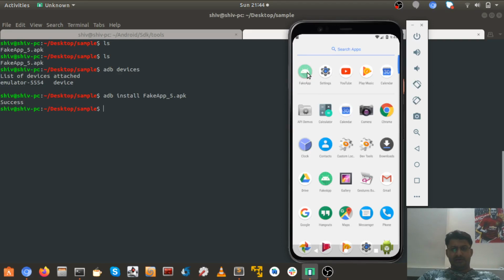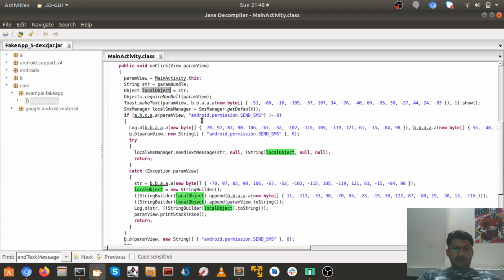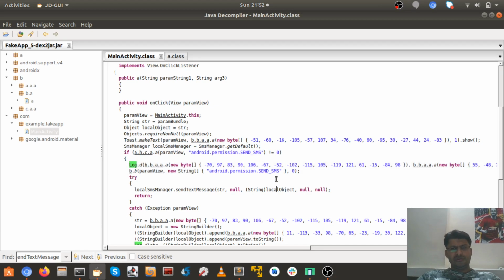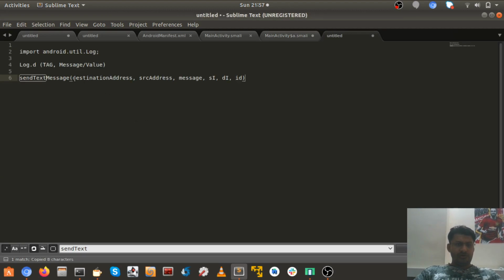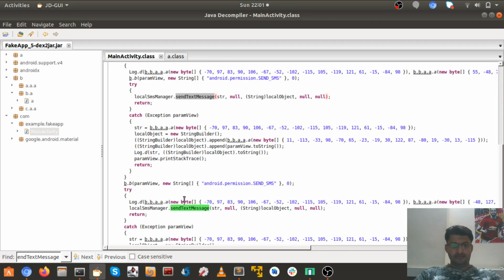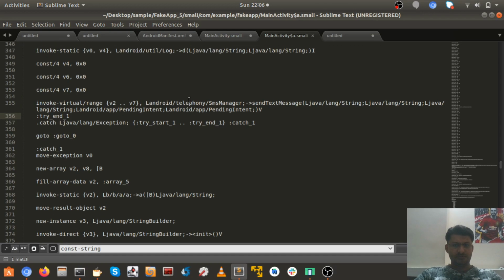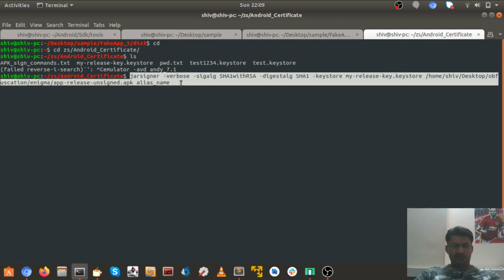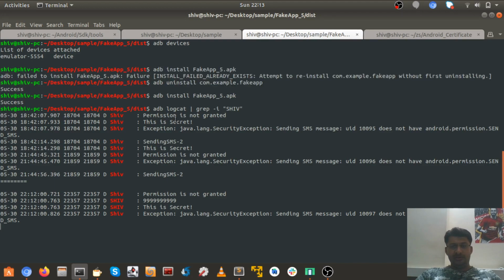How I use Log Method to fight off Obfuscation [Android Malware Series]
Here's the video I thought to share with security community, hoping will benefit someone.

In this video, I talk about a trick I use to dig secrets from obfuscated Android Malware on day to day basis.

It is a raw video, shot in one go, so please pardon me for any mistakes caused during the video. Like that exception during recompilation ;) ;)

In the video, I use a dummy, home-grown, application which portrays itself as an Android SMS Trojan. Using this application, I try to explain how 'Log' method can be used for digging some secrets from Obfuscated Android Malware.

Connect.